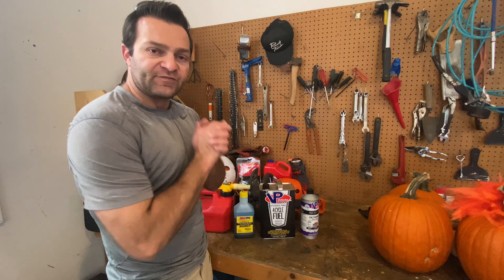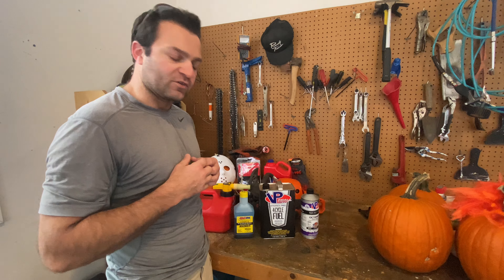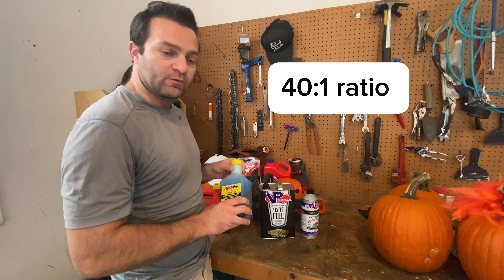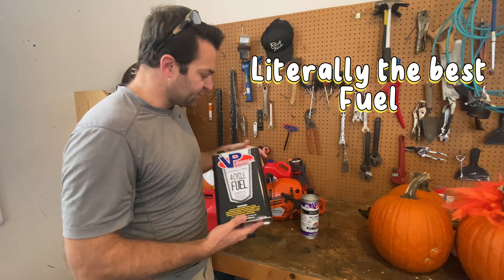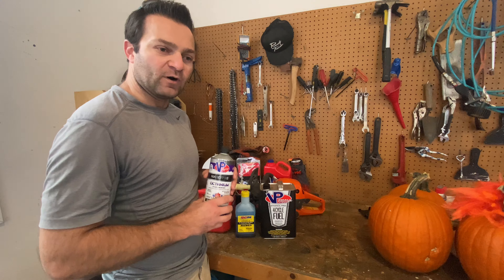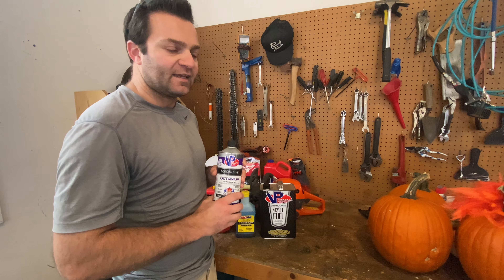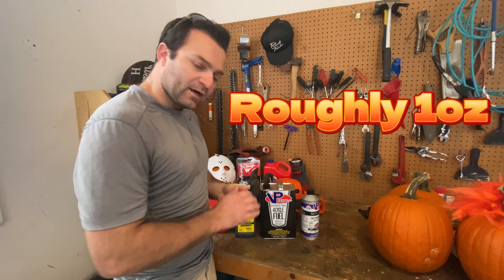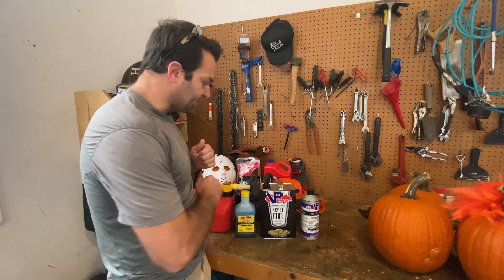Best 2 cycle mixture for my Husqvarna 545 Mark 2 chainsaw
A quick video going over my fuel oil setup for my Husqvarna 545 Mark 2.